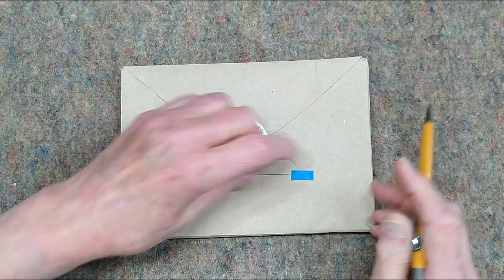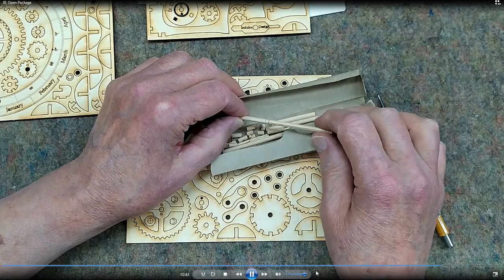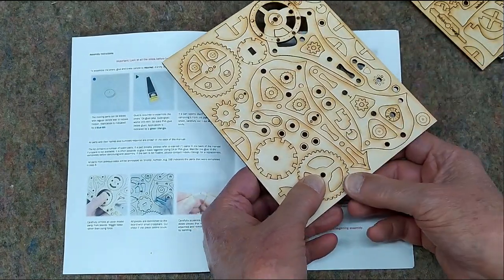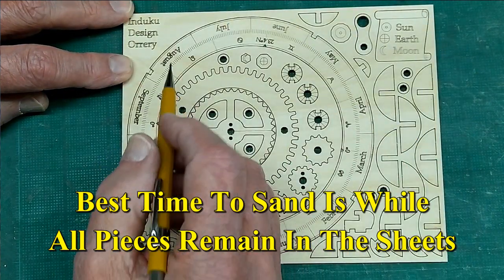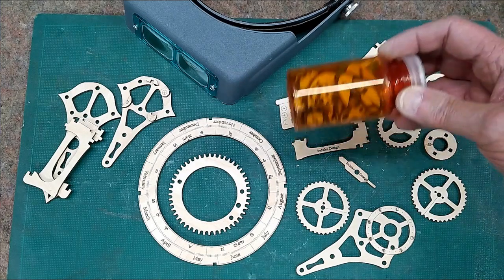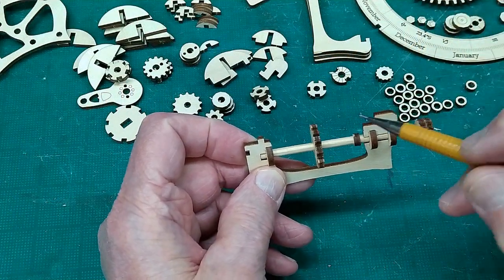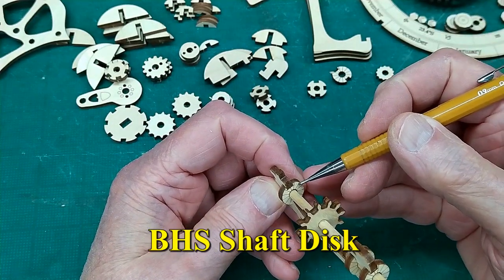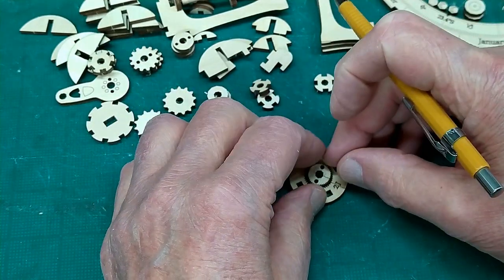Wooden Orrery Kit by Induku Design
My build, review and demonstration of the Wooden Orrery Kit.